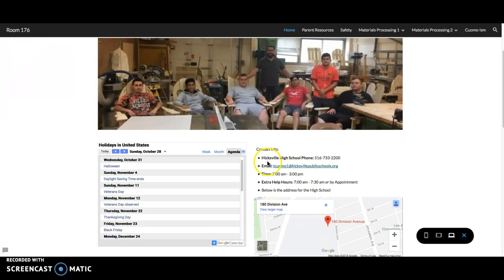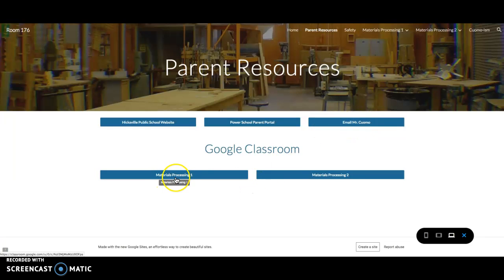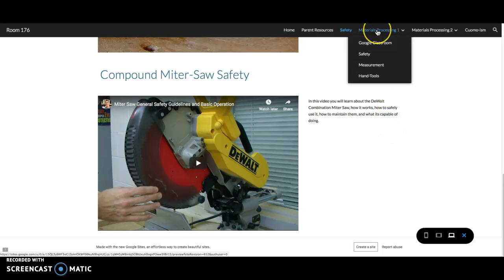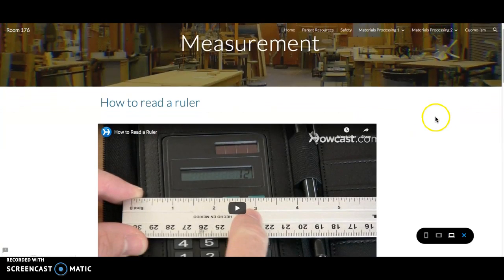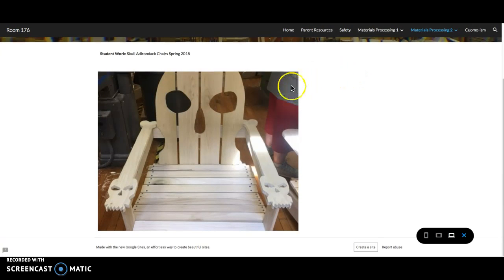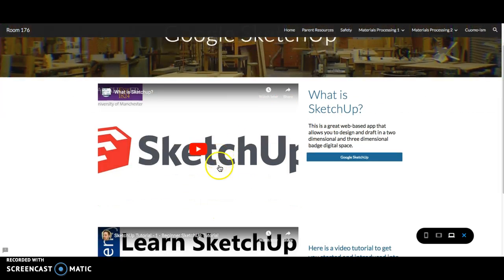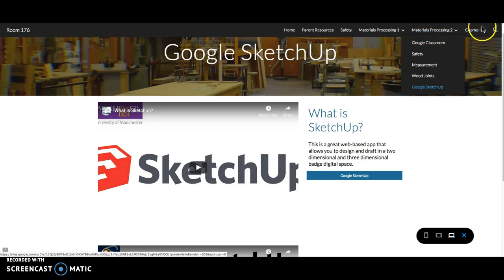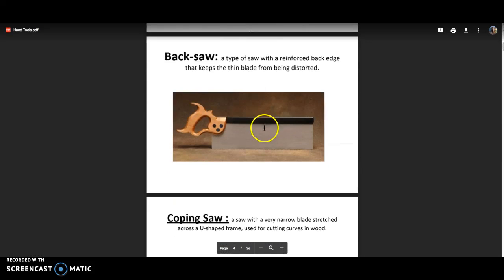EST567 - Website Video